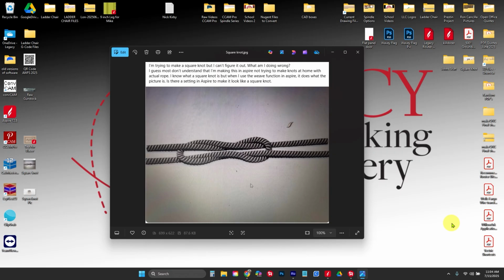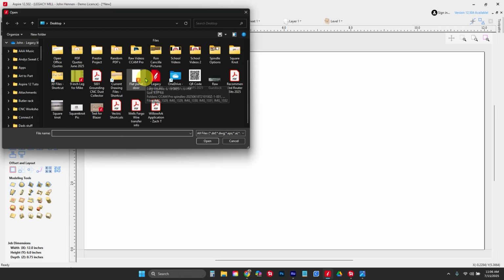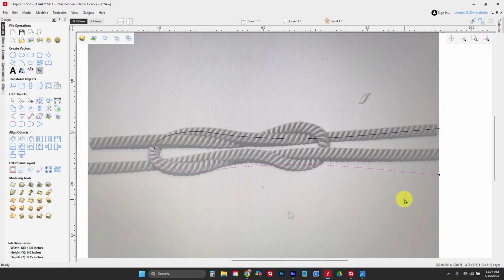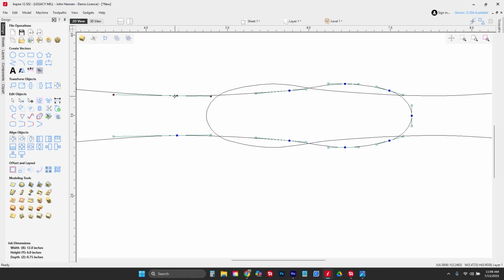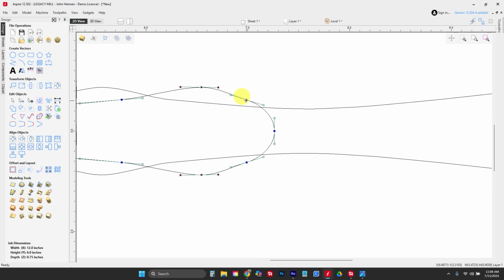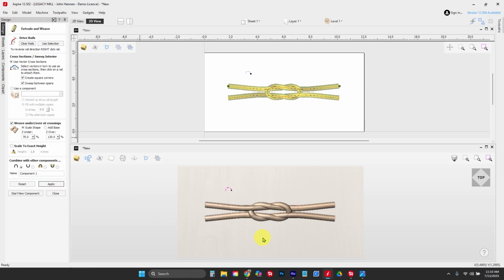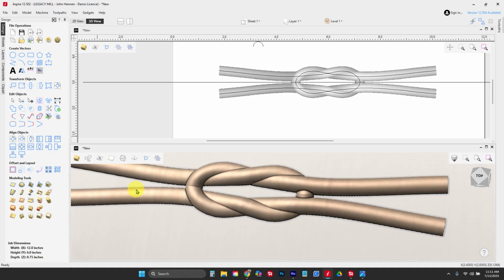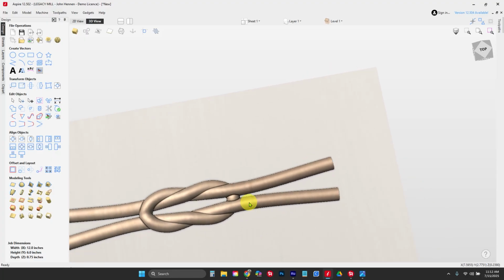Modeling the Iconic Square Knot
The Square Knot was the first knot that I remember learning when I was in the scouts.  This iconic knot is used in many badges, awards and decor.  Watch how I bend the rules of the extrude and weave tool.